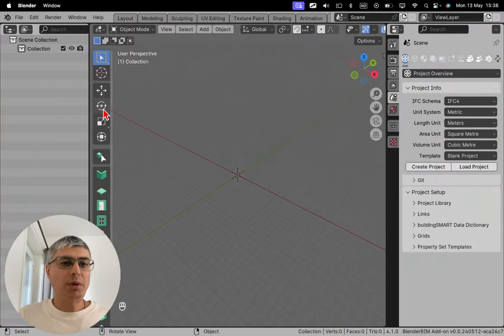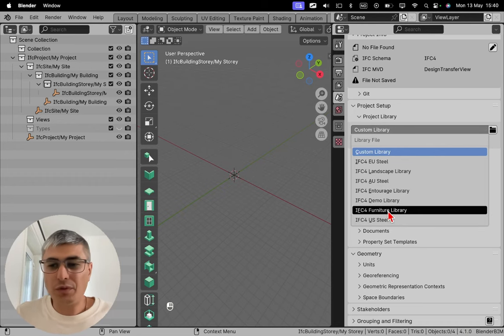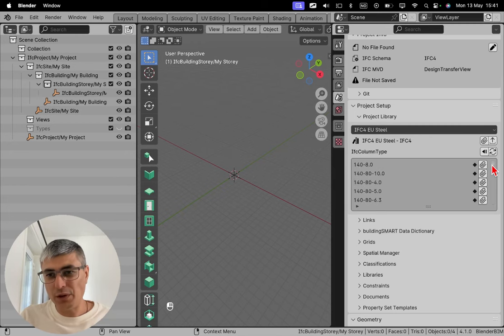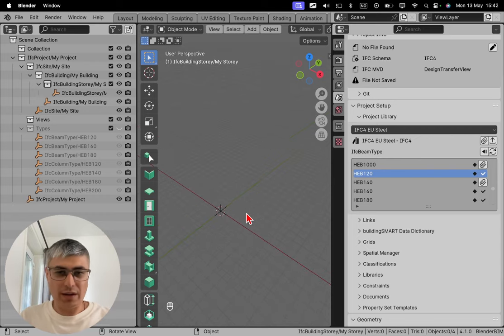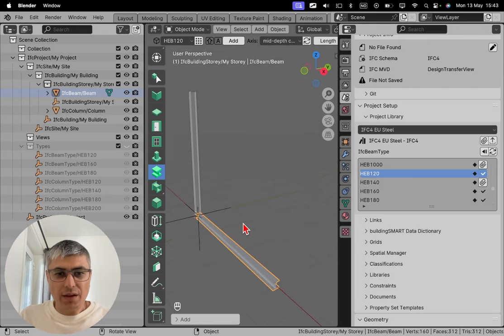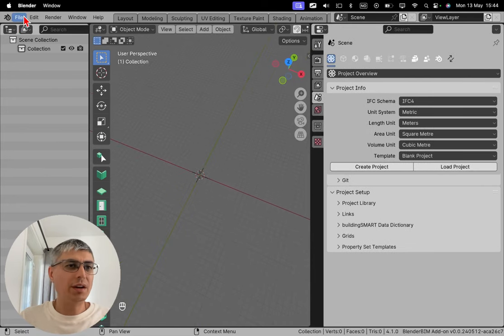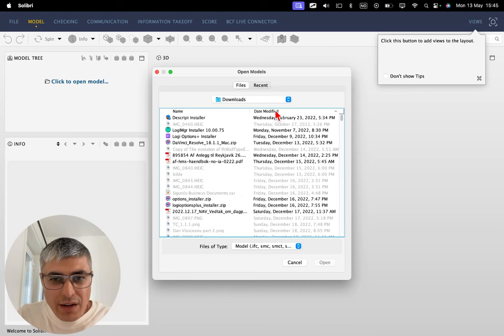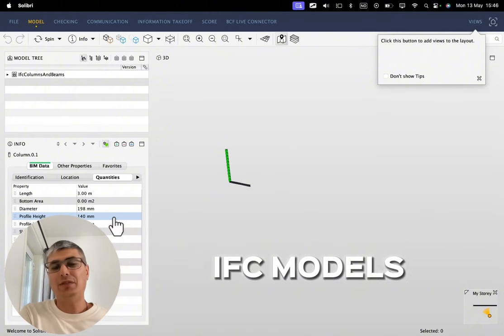How To Import elements from other IFC models Like A Pro!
Learn how to import IFC objects like a pro with these tips and tricks to improve your openBIM workflows. Whether you're using an IFC object library or importing objects from other files, this video will help you streamline your workflow and make the most out of your openBIM projects.